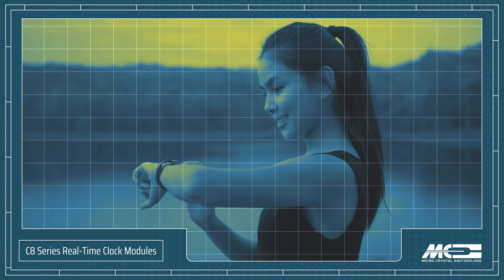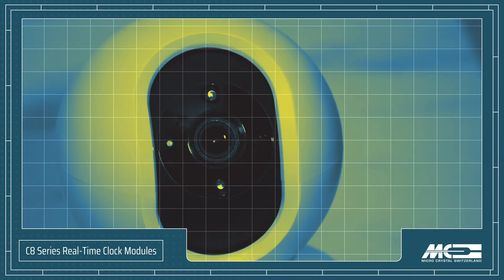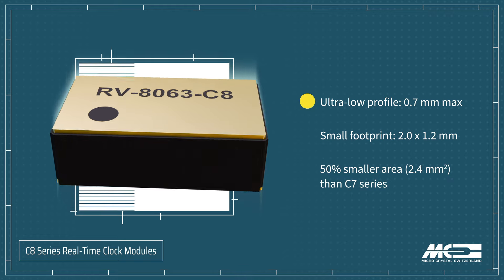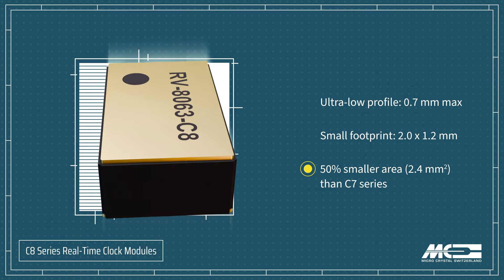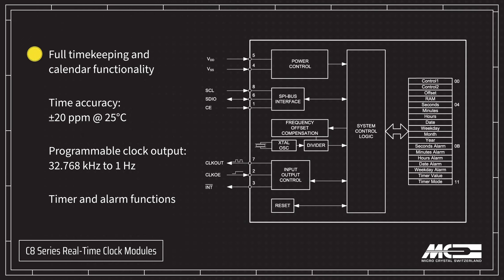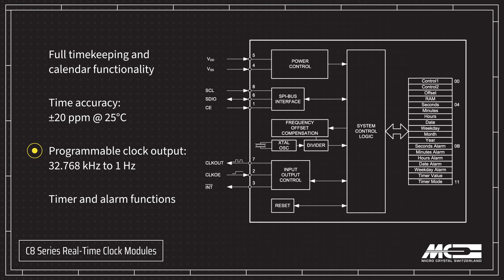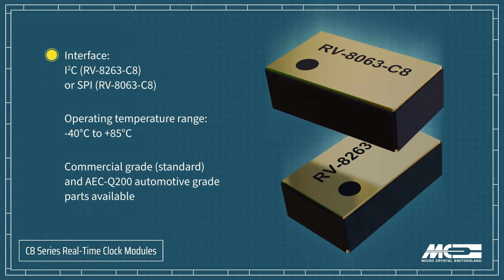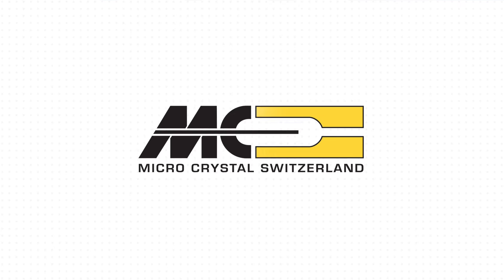RV-8263-C8 Ultra small RTC Module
Specially designed for miniature and cost sensitive high volume applications. The SMD ceramic package combines the 32.768 kHz crystal unit with the CMOS-based oscillator and real-time-clock circuitry.